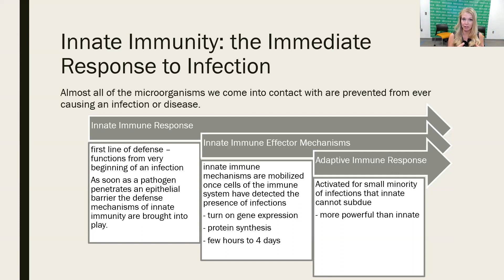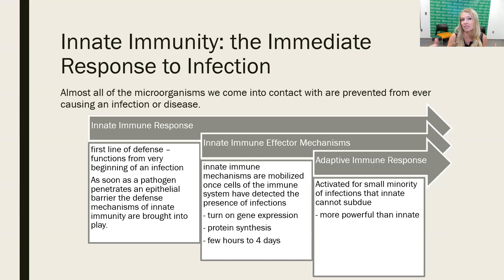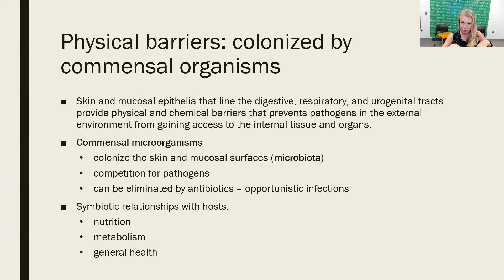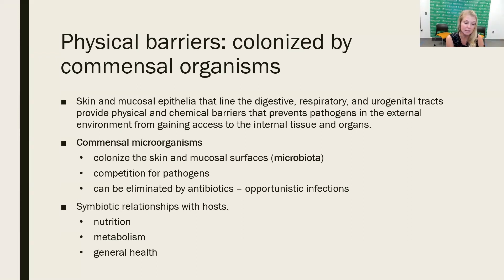Innate Immunity: the Immediate Response to Infection - Part 1 (2023 Update)